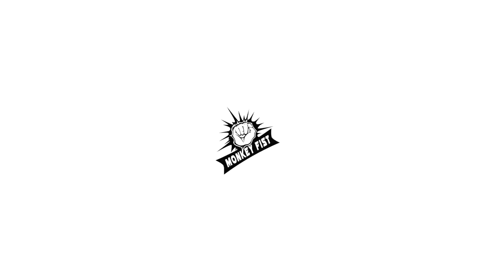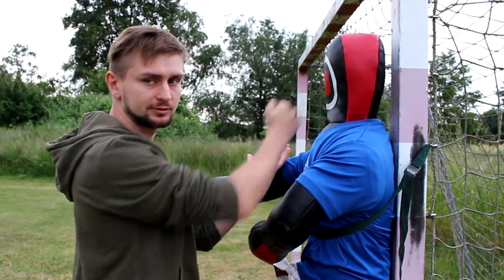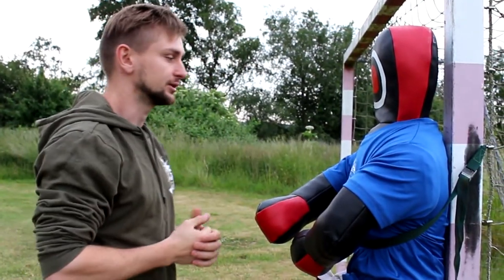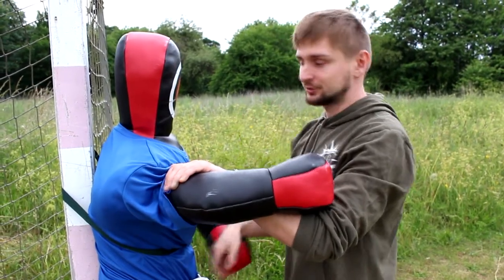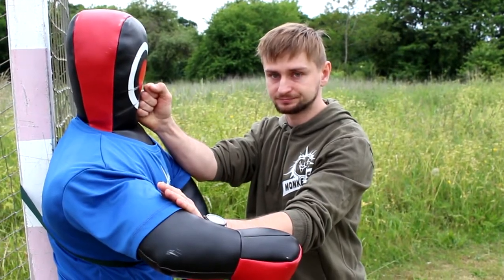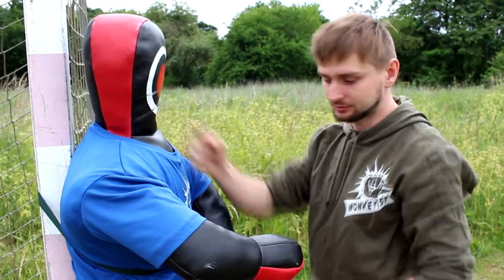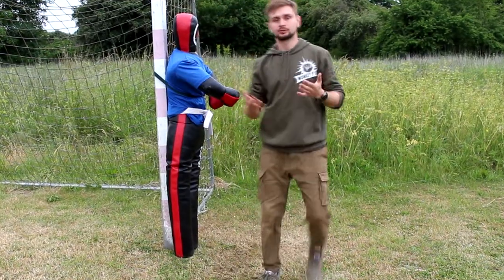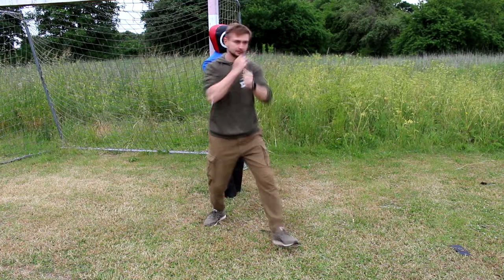Wing Chun Combo (COOL and EASY)